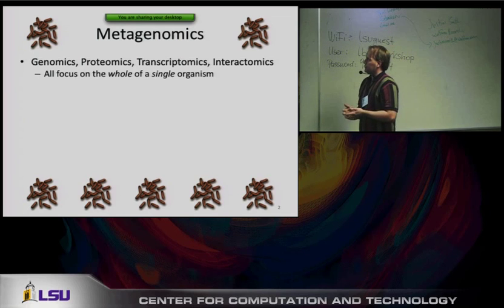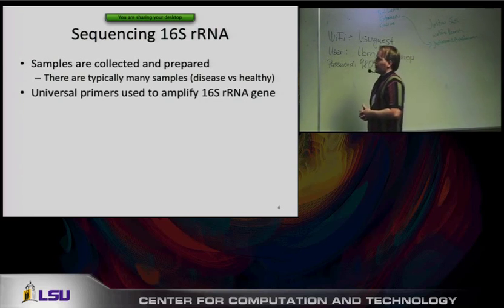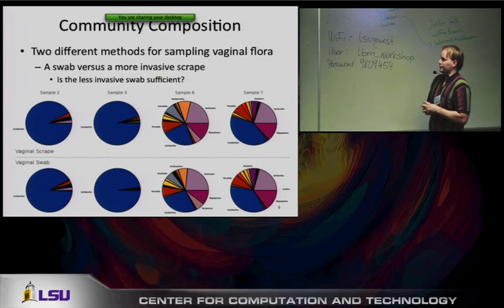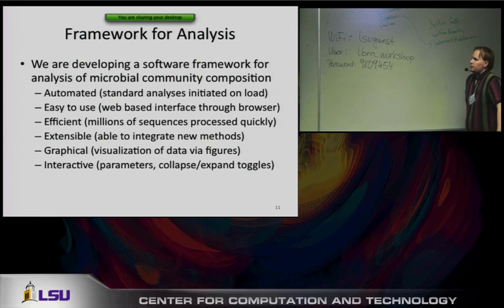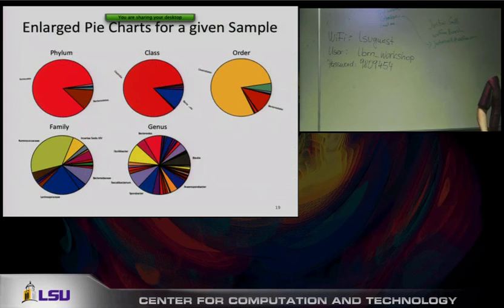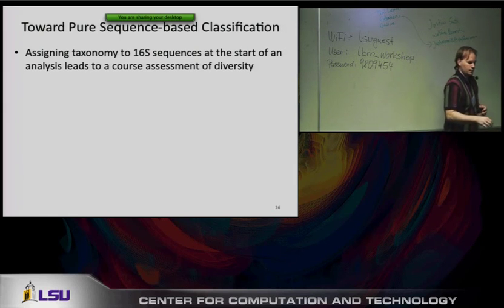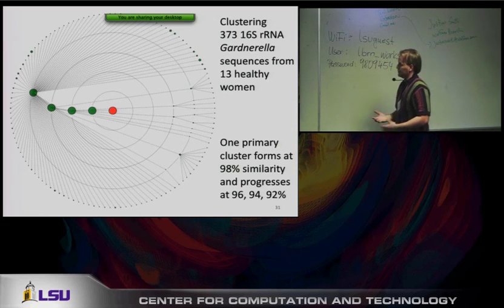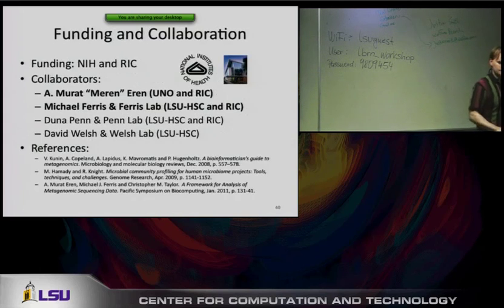Analysis of Microbial Communities from 16S rRNA Sequencing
4th LBRN Computational Biology Workshop (2011) Invited Speaker.

Dr. Christopher Taylor, Assistant Professor, Department of Computer Science, University of New Orleans.

This presentation took place on March 18, 2011 at LSU Johnston Hall 338, Baton Rouge.